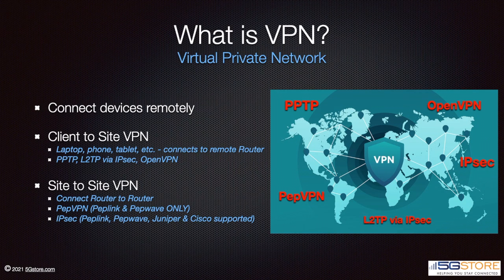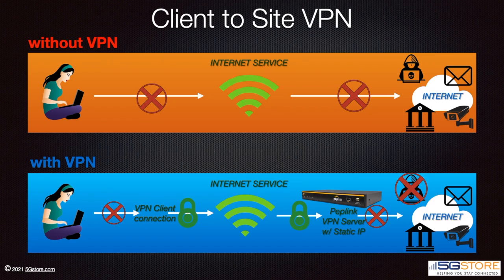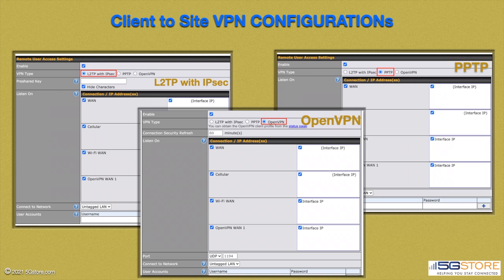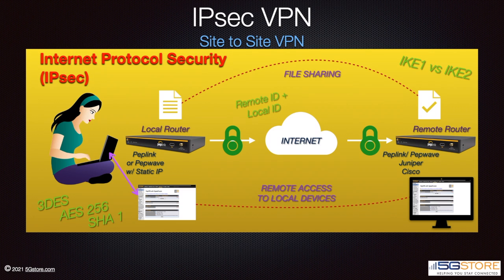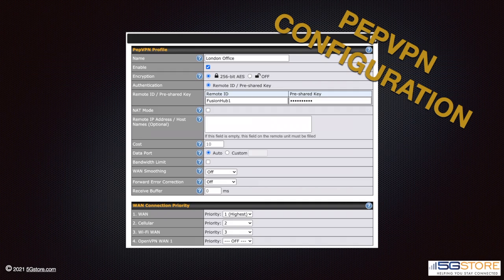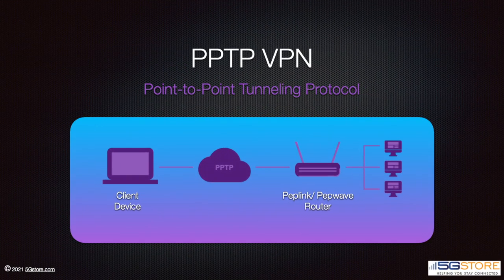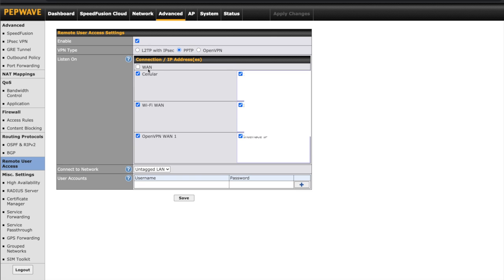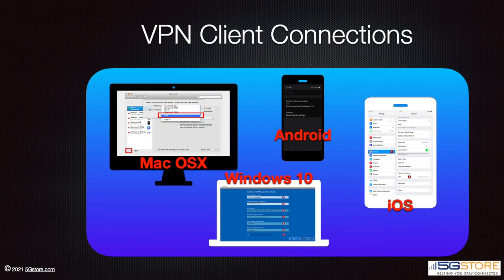Peplink/ Pepwave - PPTP VPN Configuration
Our how-to guide on one of Peplink’s available VPN server connections - PPTP. Connect to your router remotely to access devices or files, or just use it to secure Internet traffic over a public network (i.e. coffee shop or hotel WiFi). Make sure you’ve confirmed your WAN/ Internet IP address is publicly routable or this will not work.